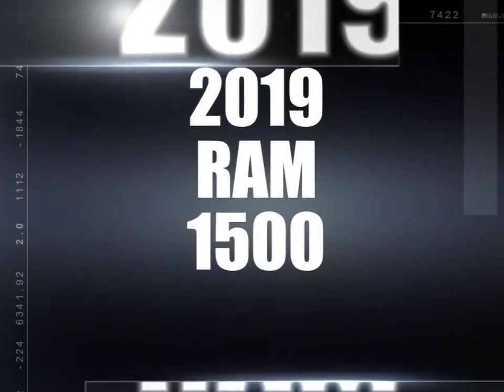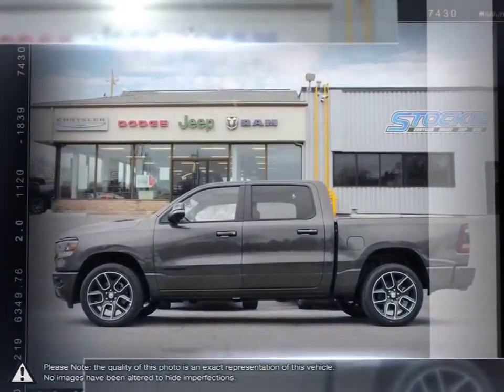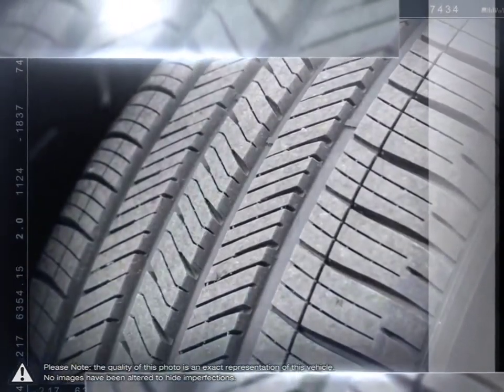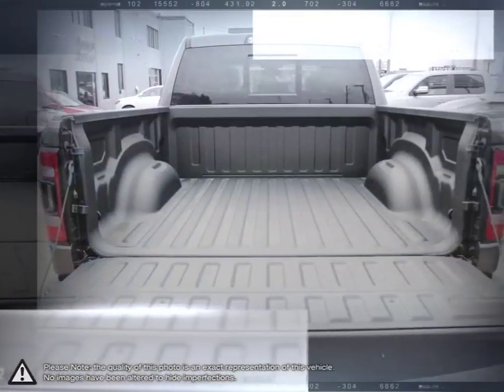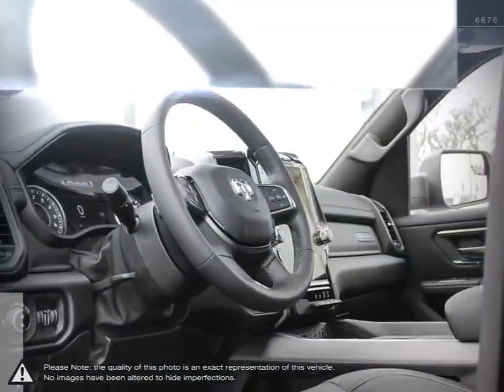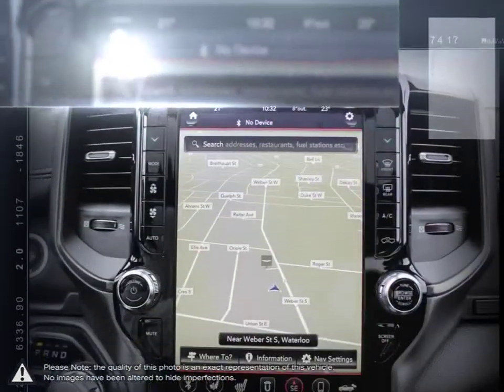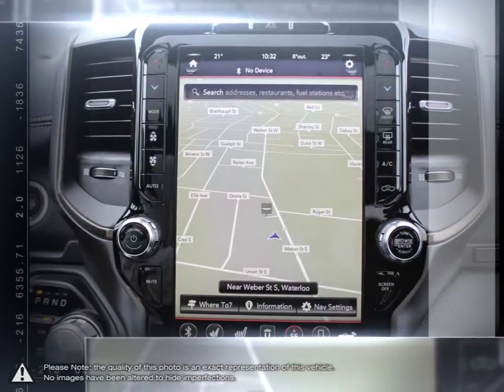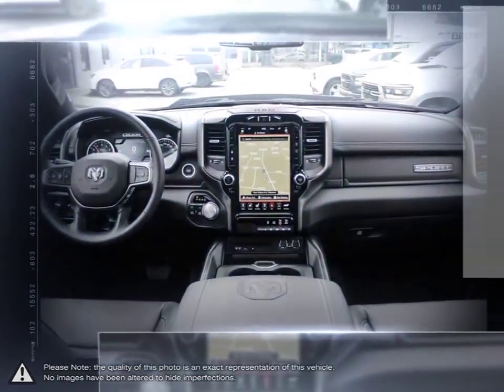2019 RAM 1500 | Stockie Chrysler | 1C6SRFLT8KN812005 31789